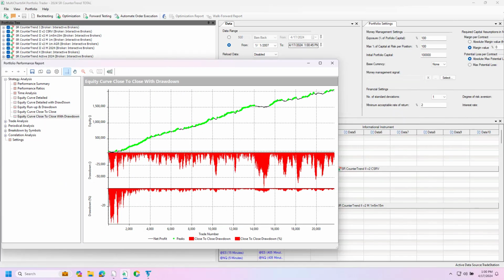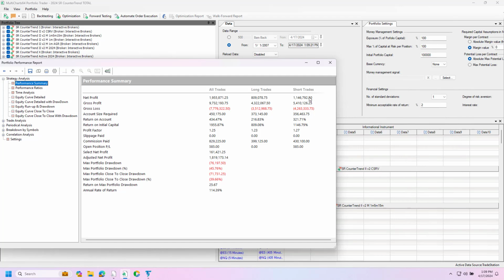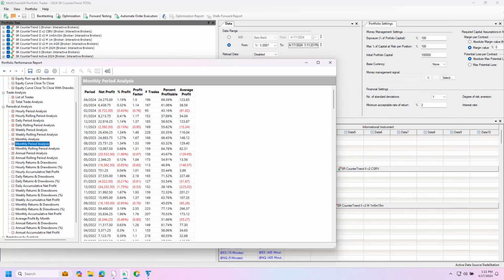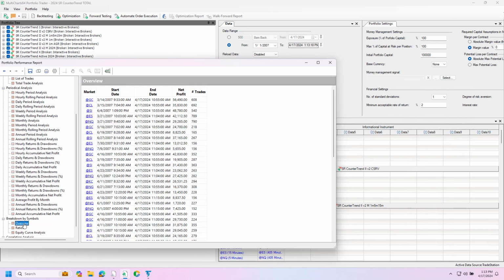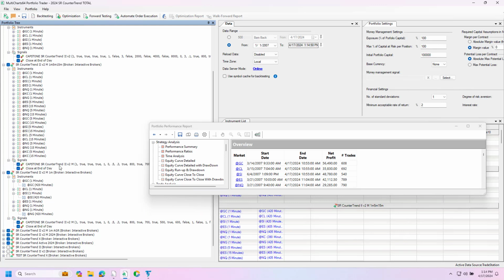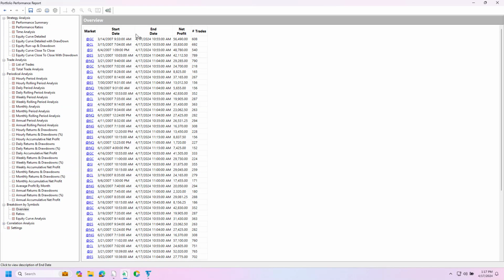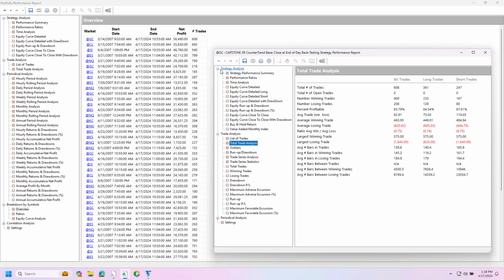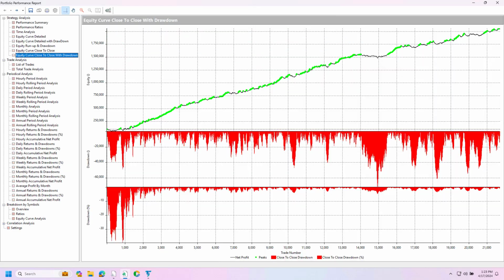Combining 58 Strategies into One Portfolio in Multicharts Portfolio Trader - 17 Year Backtest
The SR CounterTrend trading system was originally developed about 15 years ago to take advantage of support and resistance trading levels in the market. We have tested different variations of this trading system.

We combine 58 strategy equity curves into one combined equity curve in the Multicharts Portfolio Trader to measure our risk adjusted returns to see how the different variations work in a portfolio.

The SR CounterTrend Portfolio Total includes 8 similar trading systems. Each variation uses the exact same parameters on 5 - 7 liquid futures markets on different 1, 5, and 15 minute chart combinations.

Here is the complete list:

SR CounterTrend Base/SR CounterTrend I 1m
-Gold - 1 minute
-Crude Oil - 1 minute
-Silver - 1 minute
-E-mini S&P - 1 minute
-E-mini Nasdaq - 1 minute

SR CounterTrend II v2 CSRV 1m
-Gold - 1 minute

SR CounterTrend II v2 M 1m5m15m
-Gold - 1 minute
-Silver - 1 minute
-Coffee - 1 minute
-Natural Gas - 1 minute
-Gold - 5 minute
-Crude Oil - 5 minute
-Silver - 5 minute
-E-mini S&P - 5 minute
-E-mini Nasdaq - 5 minute
-Coffee - 5 minute
-Natural Gas - 5 minute
-Gold - 15 minute
-Crude Oil - 15 minute
-Silver - 15 minute
-E-mini S&P - 15 minute
-E-mini Nasdaq - 15 minute
-Coffee - 15 minute
-Natural Gas - 15 minute

SR CounterTrend II v2 M 1m (redundant with previous)
-Gold - 1 minute
-Silver - 1 minute
(does not include Coffee)

SR CounterTrend II v2 M AGR 1m
-Gold - 1 minute
-Silver - 1 minute
-Coffee - 1 minute
-Natural Gase - 1 minute

SR CounterTrend II v2 M 2024
-Gold - 1 minute

SR CounterTrend X
-Gold - 1 minute
-Silver - 1 minute
-Coffee - 1 minute

SR CounterTrend Active 2024
-Gold - 1 minute
-Silver - 1 minute

In this setup there was some redundancy as the SR CounterTrend II v2M 1m was added two different times for the following markets:
Gold
Crude Oil
Silver
E-mini S&P
E-mini Nasdaq
Natural Gas

This increases the weighting on a more selective set of the SR CounterTrend strategies since SR CounterTrend II v2 M is a selective, low frequency version of the SR Countertrends.

This is the SR CounterTrend Total Portfolio that represents 58 futures contracts. This setup can be customized and adjusted or merged into other portfolio combinations. Many of the setups are listed in our Excel Portfolio Calculator with the updated listings to be added in the future.